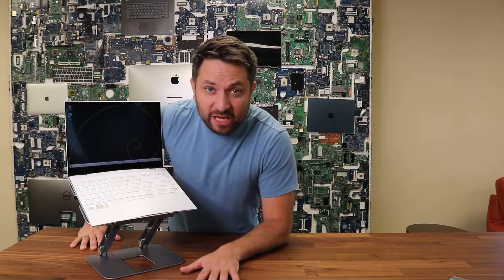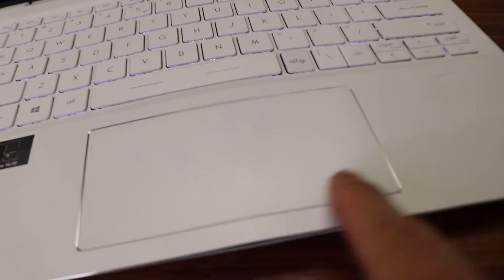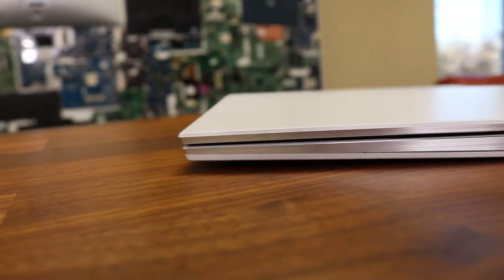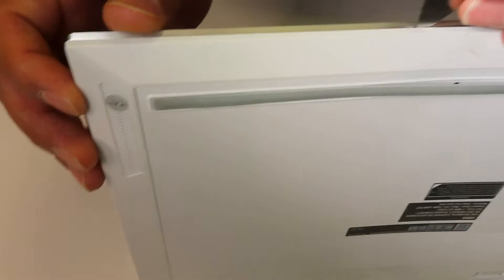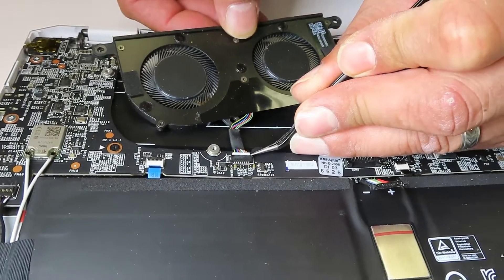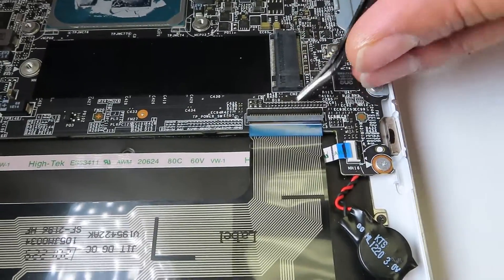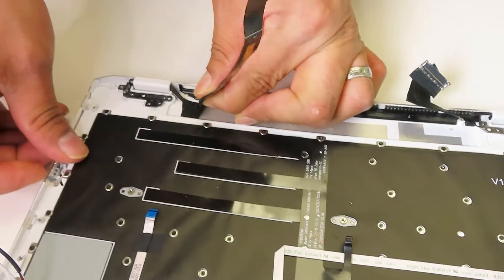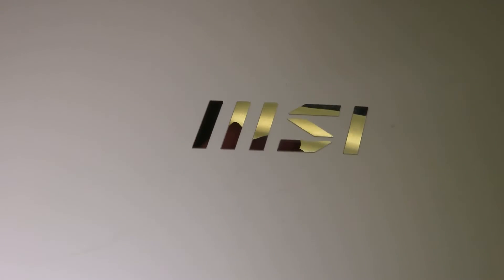First Official fully functional Curved MSI Summit E13 Flip Evo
MSI Summit E13 Flip Evo Laptop Disassembly Steps and order we remove laptop parts
Briefly review ~ 0:01, Laptop damage or "Completely bent but completely functional" ~0:59, External Ports ~3:26, Bottom Case Base Cover ~3:53, Cooling Fans with Heatsink ~5:50 ~6:21, Battery ~6:00 ~7:48, SSD Solid State Drive ~7:25, Disconacting Cables & Ribbons ~8:24, Motherboard ~9:05, LCD Hinges & Separating Palmrest Assembly from the LCD Screen ~10:16.